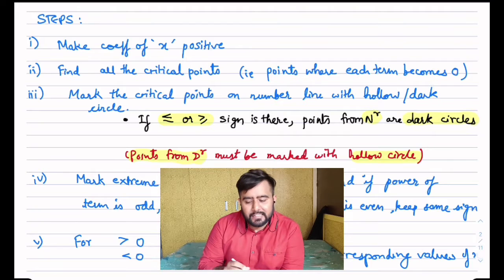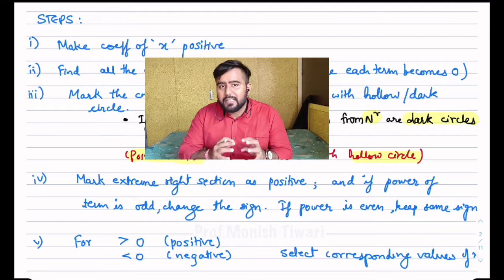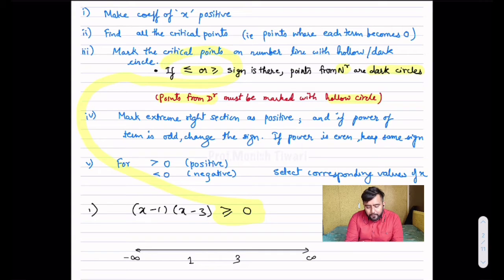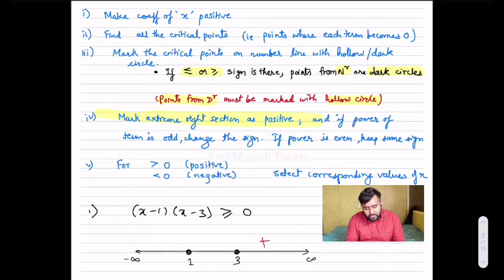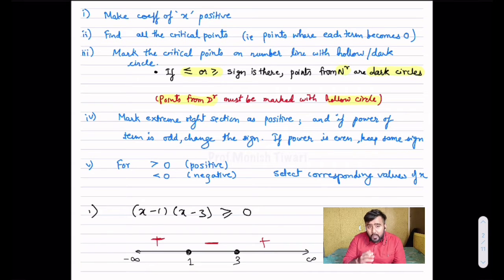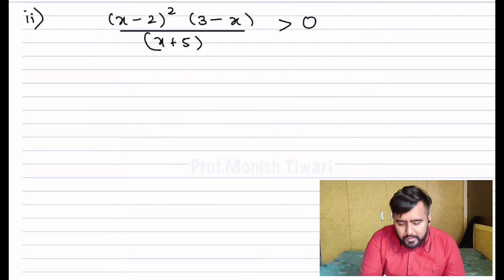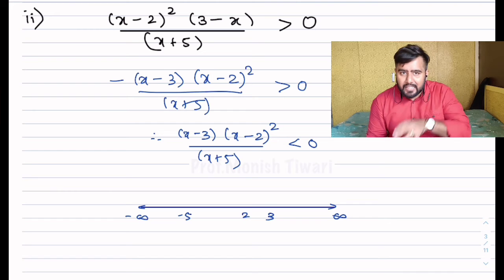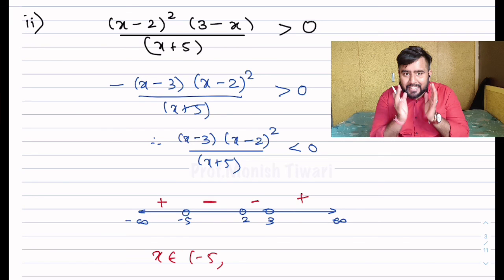WAVY CURVE METHOD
This method is used to find solutions of inequalities.